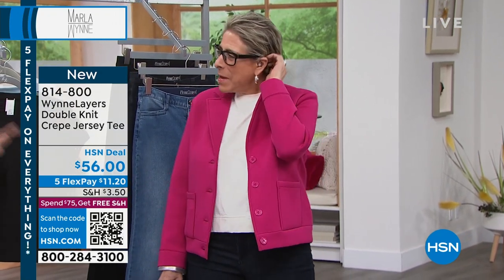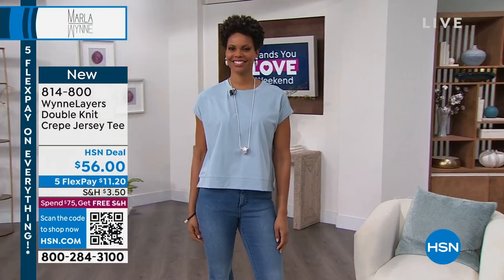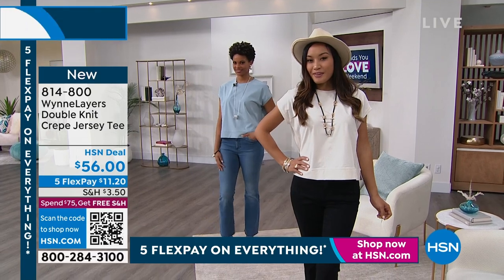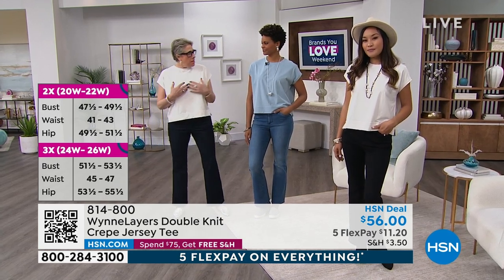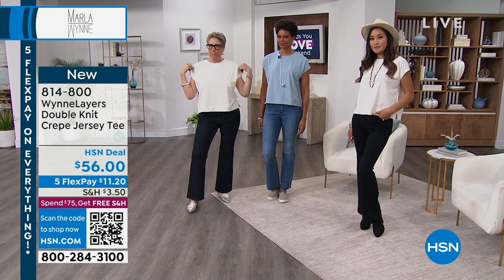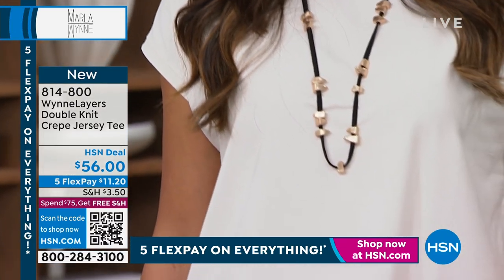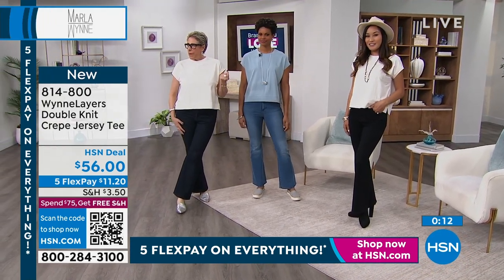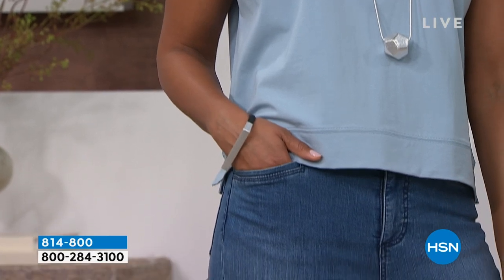WynneLayers Double Knit Crepe Jersey Tee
Dress it up or dress it down. This soft, boxy tshirt is great for any time of year.